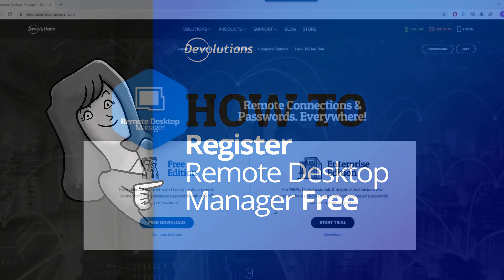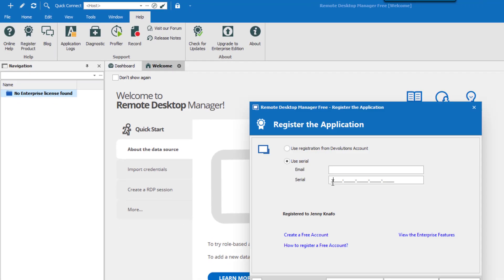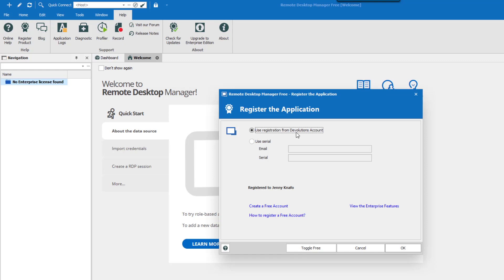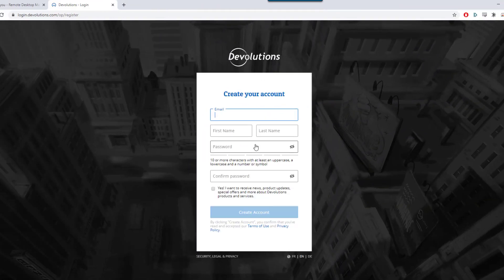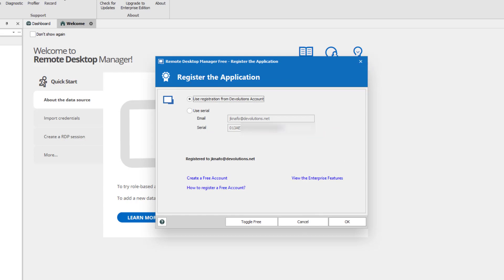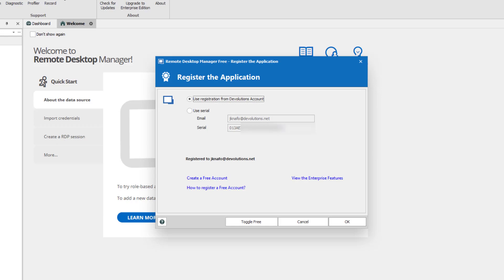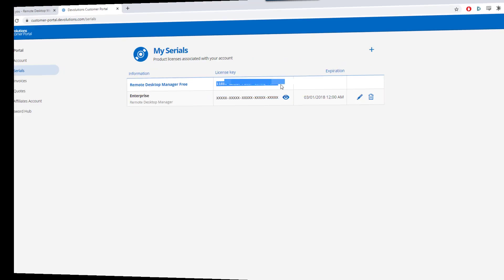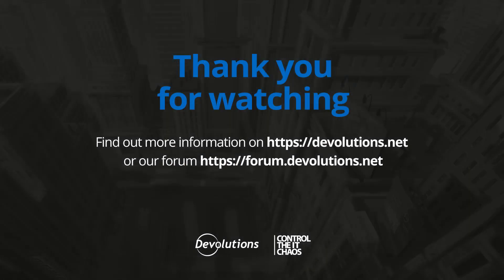How to Register the Free Edition of Register Remote Desktop Manager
The Free Edition of Remote Desktop Manager requires registration after 30 days to be able to continue using the application.  This video will show you how to register the software and also where to find your license key.